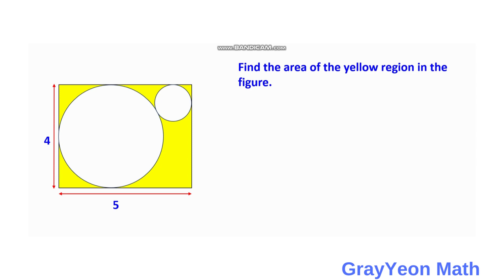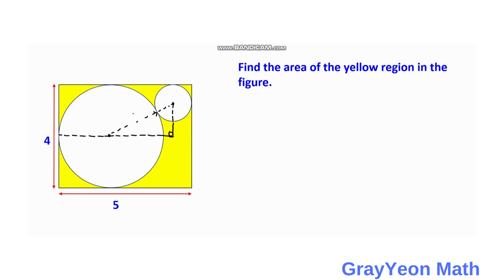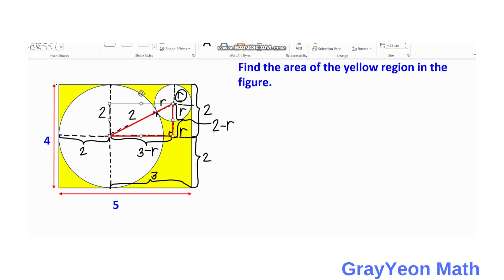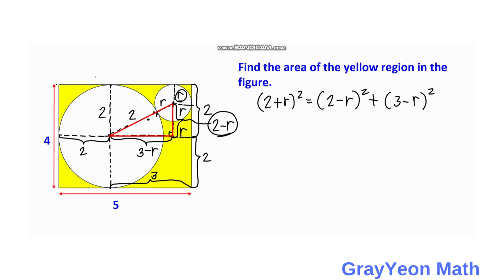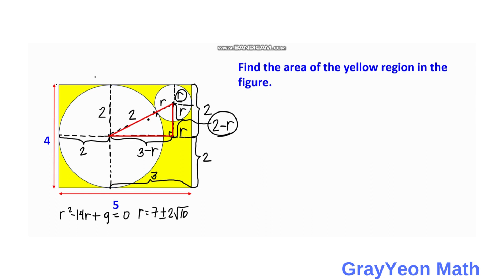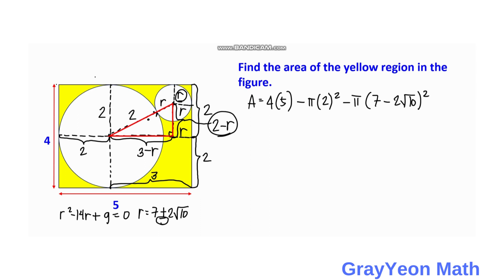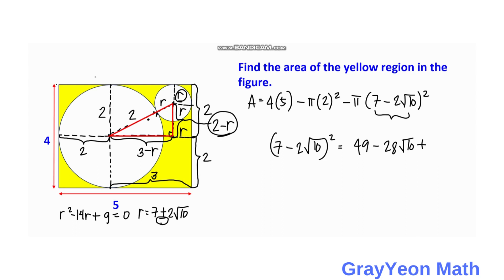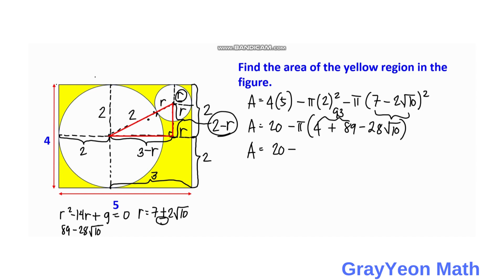FInd the area of the yellow region